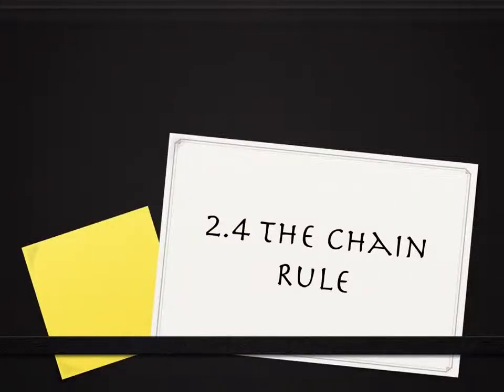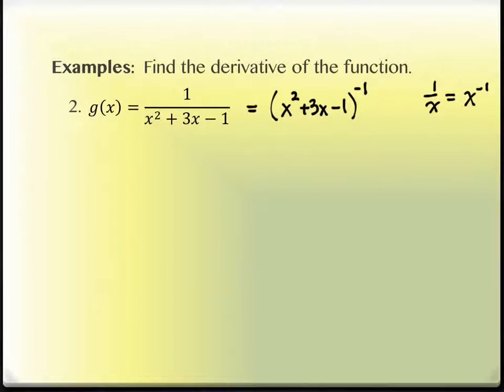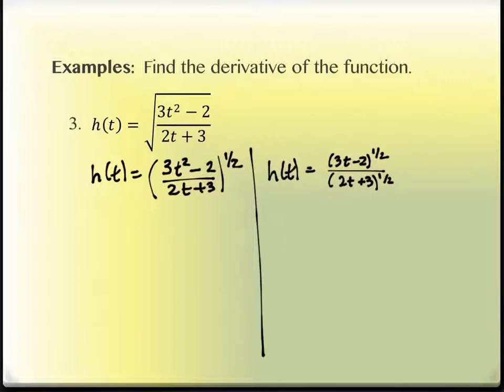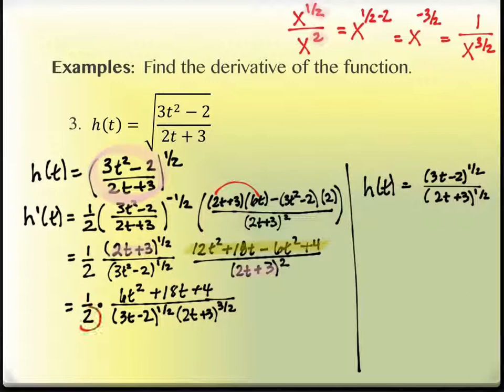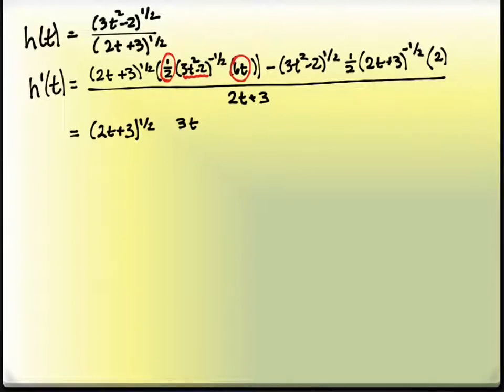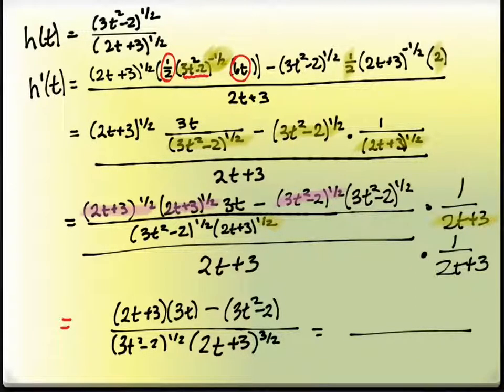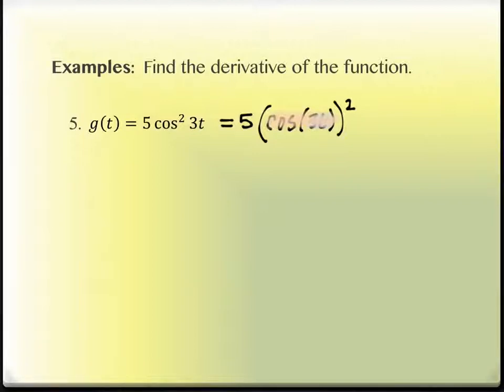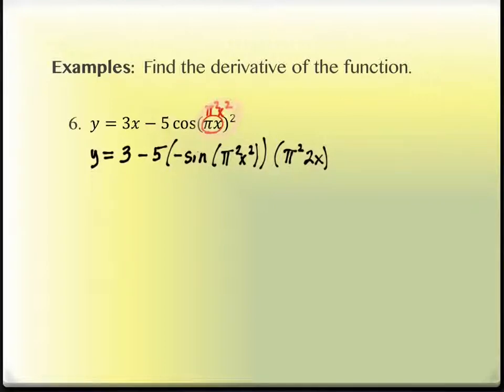2.4 The Chain Rule (part 1)